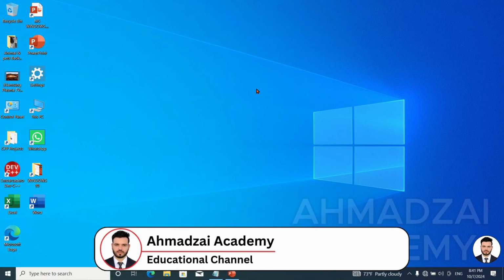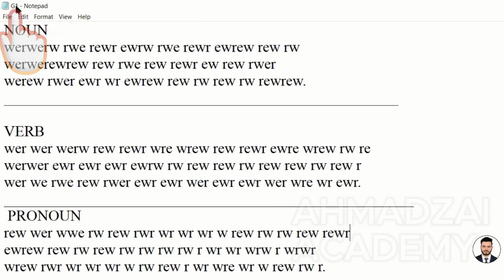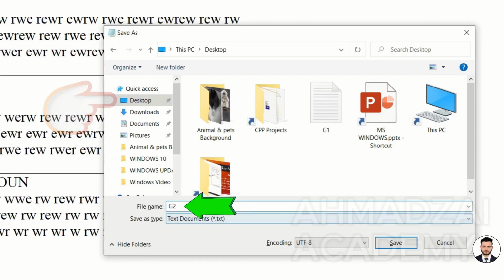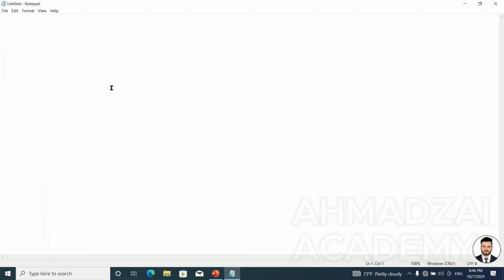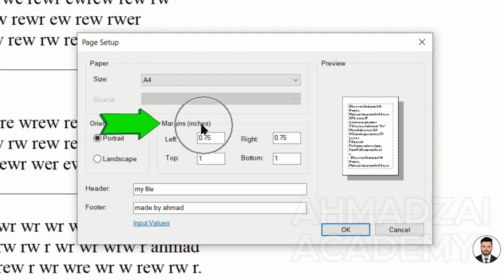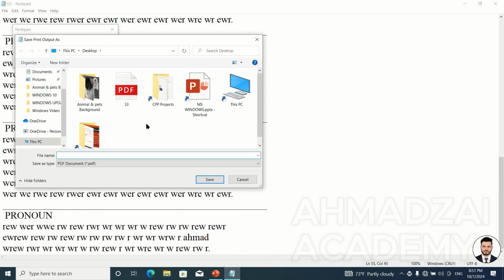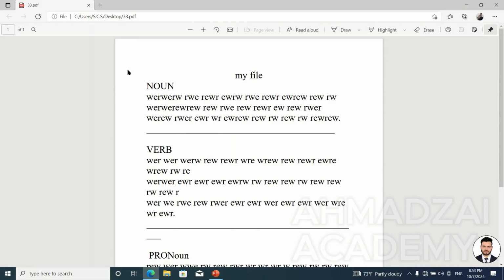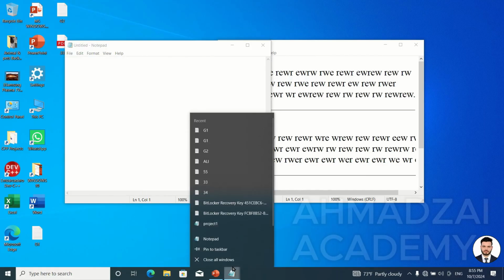Windows Tutorial Session 17 | Notepad Part3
Windows 10 Notepad Complete Tutorial Part Three.

More Tutorial Videos On ⁨ @AhmadzaiAcademy-2025